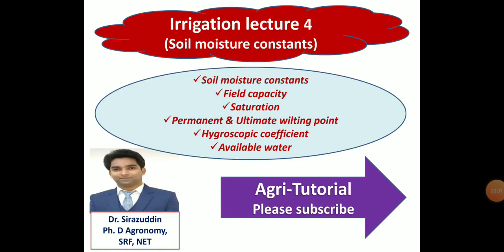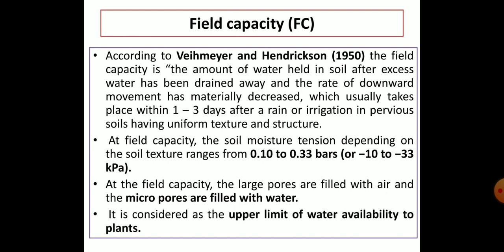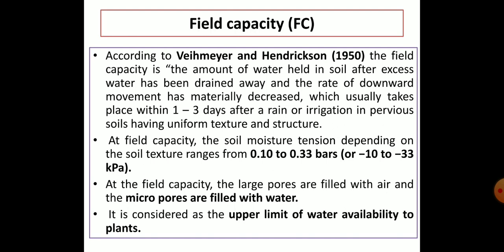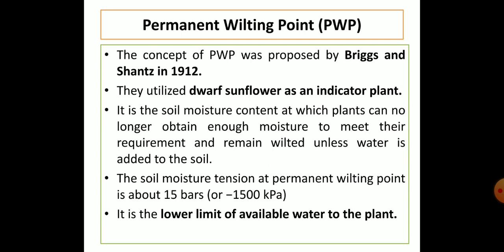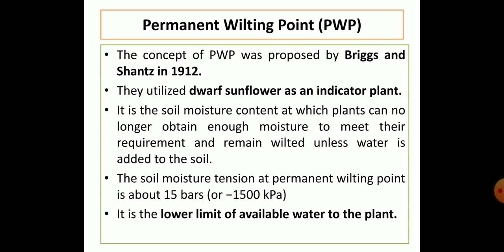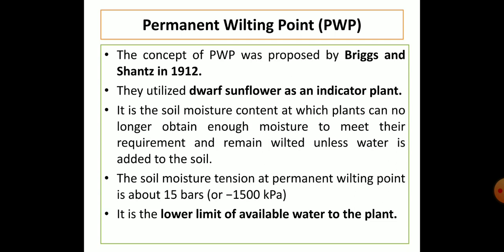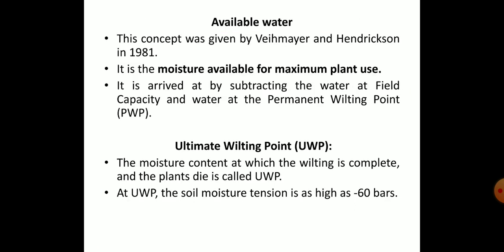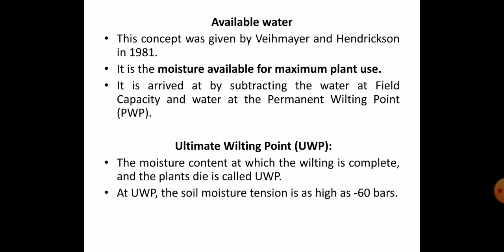Irrigation Lecture 4 (Soil Moisture Constants)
All about Soil Moisture Constants like Saturation, Field Capacity, Permanent Wilting Point, Ultimate Wilting Point, Hygroscopic Coefficient.Frequent questions are aksed from these topics.